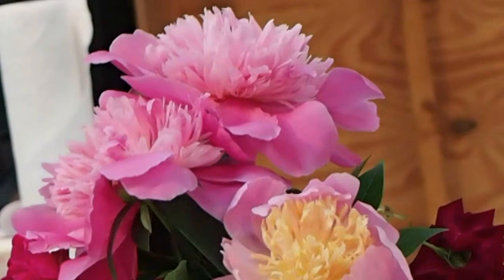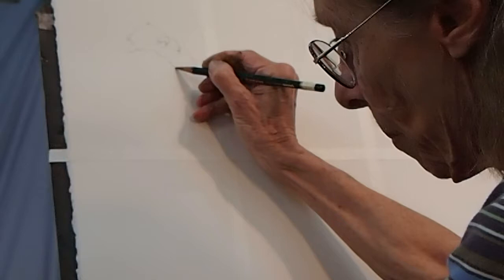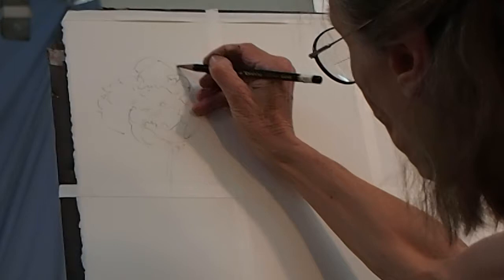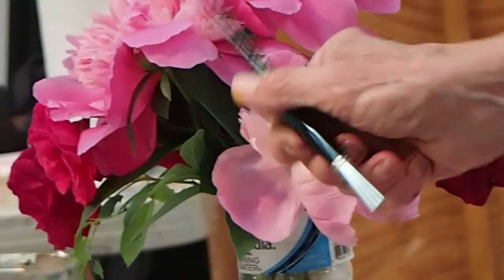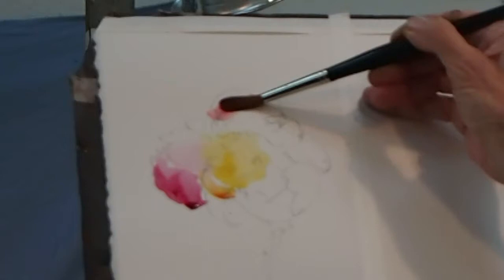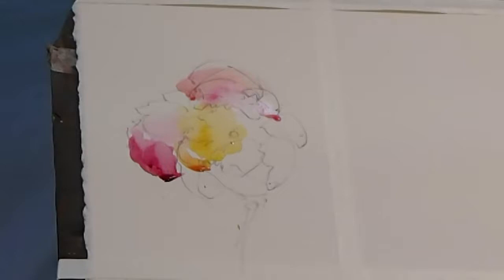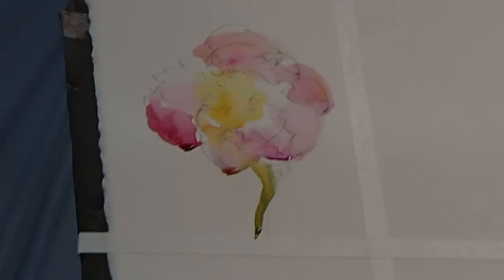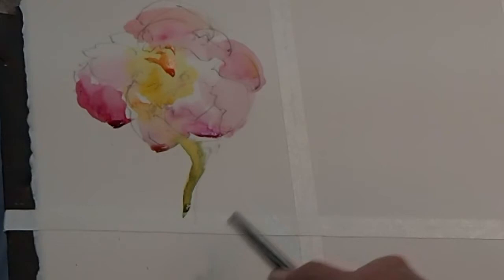Jackie Saunders - Gestural Florals Workshop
Jackie Saunders demonstrates watercolor techniques